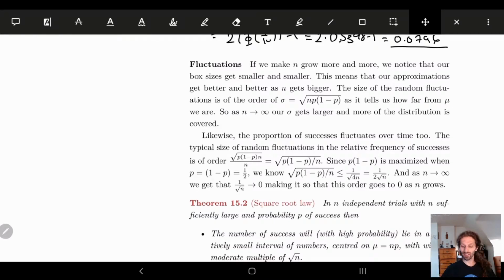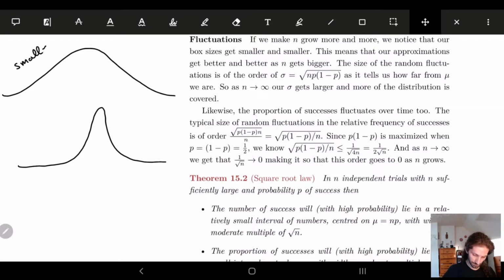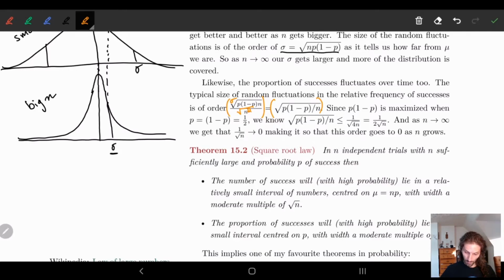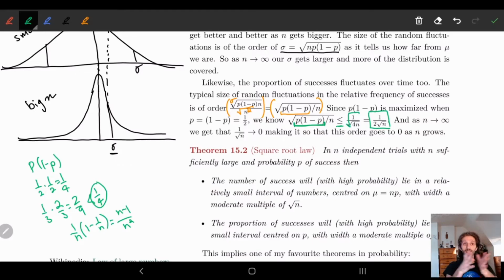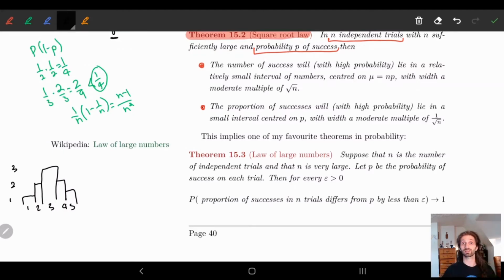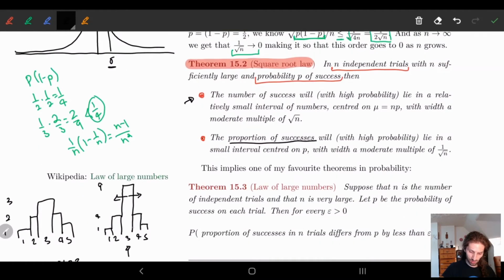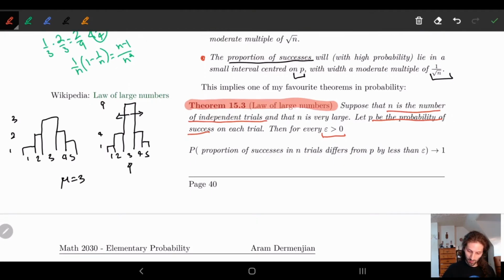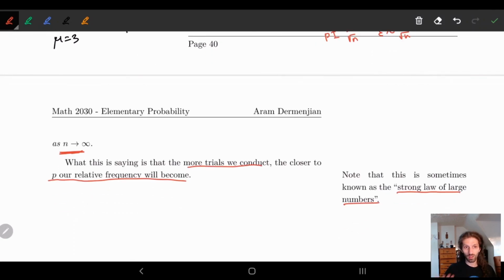15 Normal Approximation - Part 2 | Fluctuations, Square root law, Law of large numbers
We go over fluctuations, the Square root law and the law of large numbers